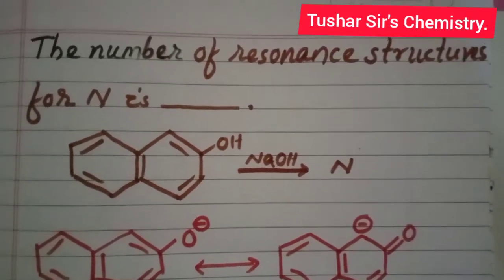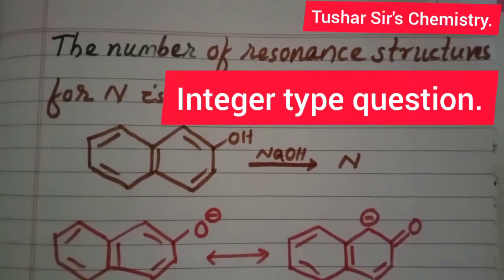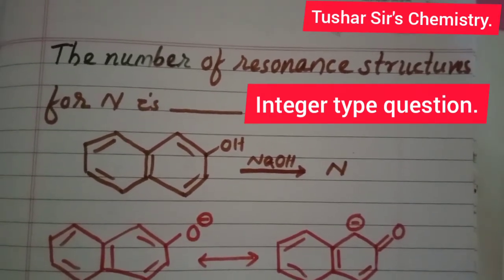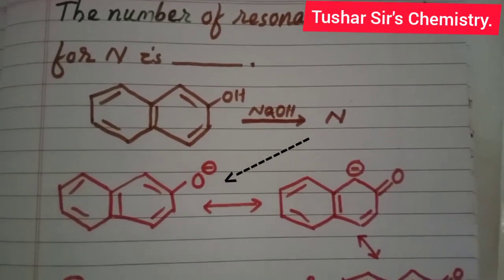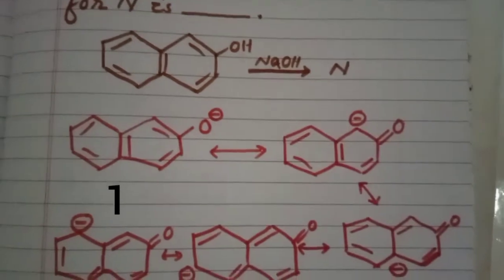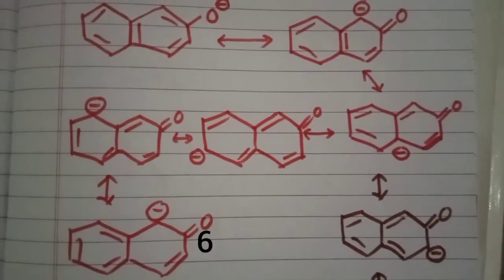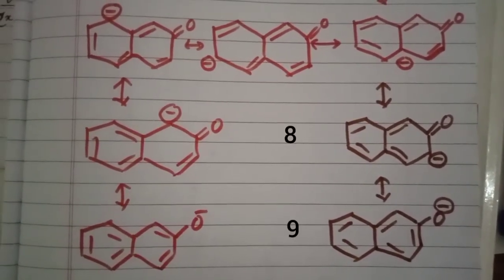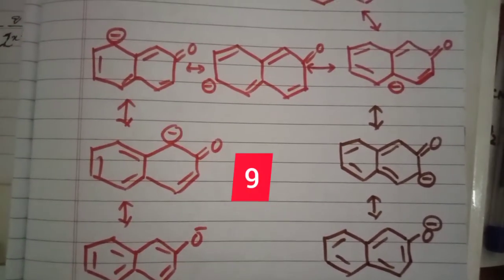Integer type question. Number of resonating structures of beta naphthol. Tushar Sir's Chemistry